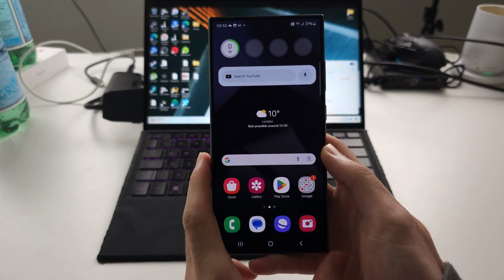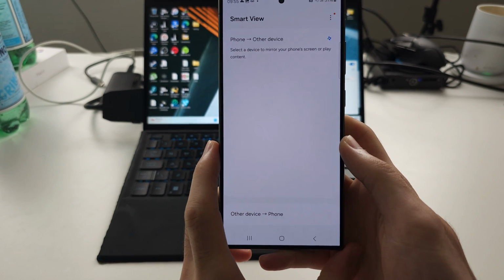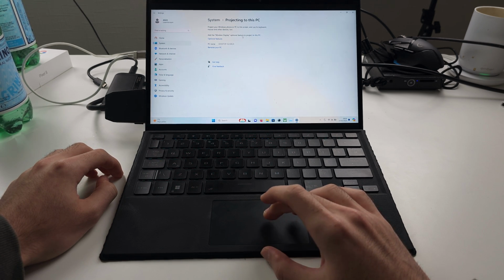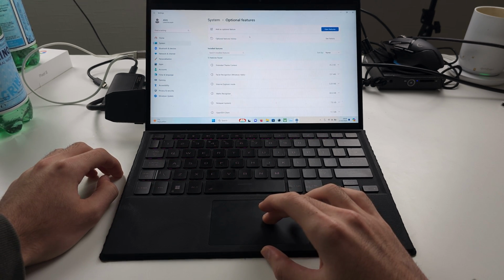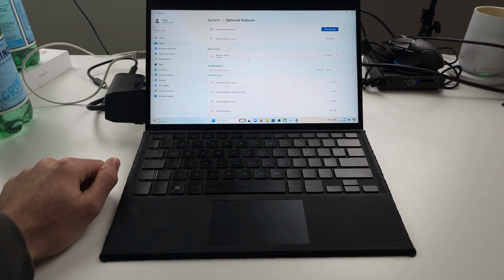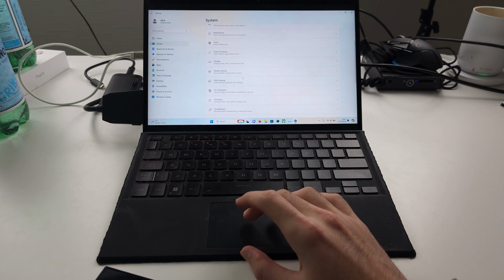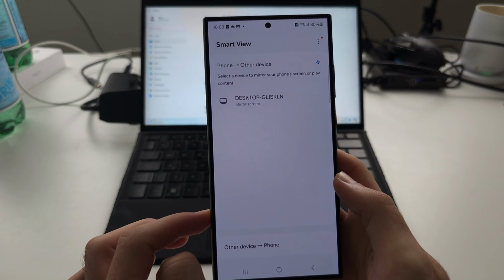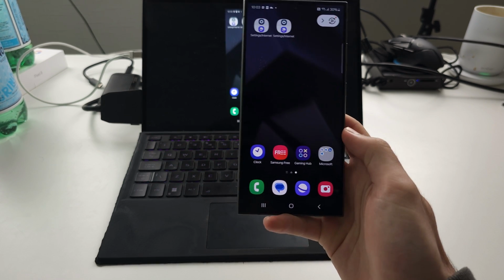How To Get Smart View on Samsung Galaxy S24 Ultra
Learn how to get smart view on Samsung Galaxy S24 Ultra up and running on Windows computer